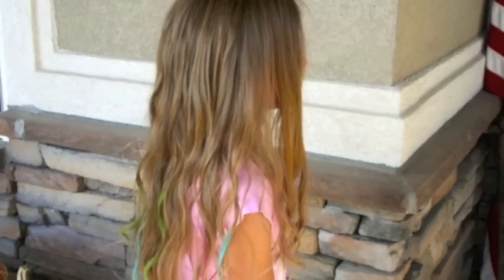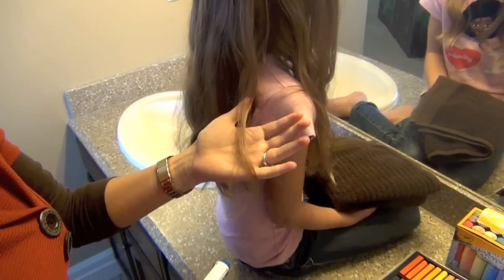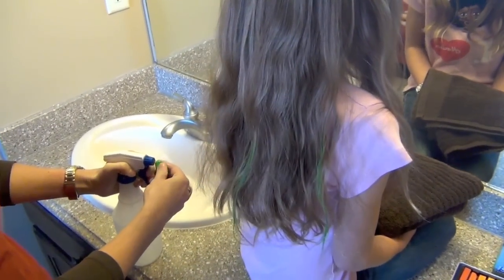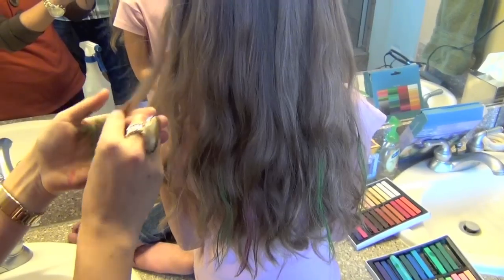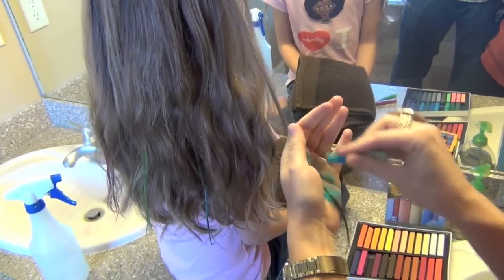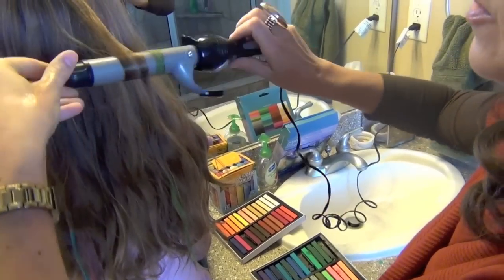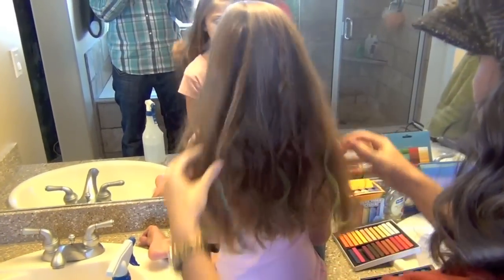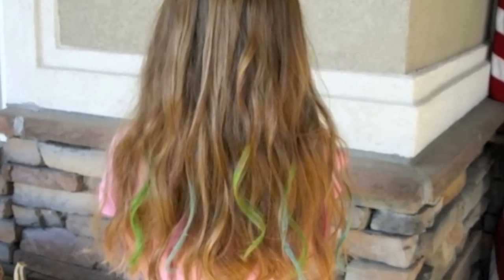No-Dye Chalk Highlights | Easy Hair Color | Cute Girls Hairstyles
This hairstyle was actually a suggestion from one of our Facebook fans, a style of highlights that I had never even considered before.  Did you ever know how to highlight your hair with chalk?  My girls mentioned that some friends in their classes are using highlighters to color strands of hair {I about died when they told me that!}, but with chalk being non-toxic and easily washed out... this was the perfect fun and festive solution!

Feel free to tag your own photos of this hairstyle with

The chalk highlights are perfect for holidays, school spirit day, or for cheerleaders {in ponytails, etc.}.   Applying the chalk can be messy, so if you are not used to it... be sure to use a towel over the shoulders, etc.  Also, be sure to add a little hairspray to the strands afterwards to keep the color in all day.  We received so many compliments the day we wore these!  Enjoy!